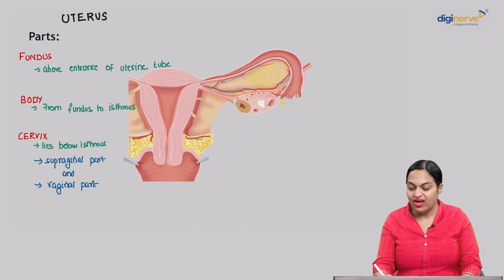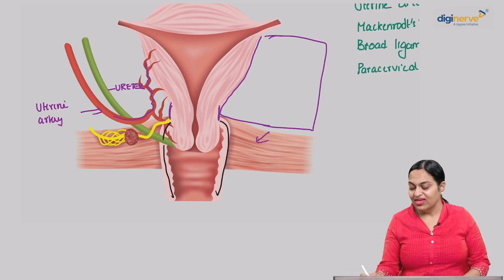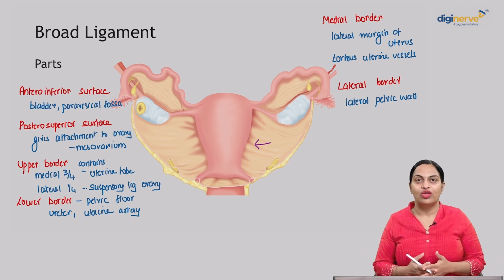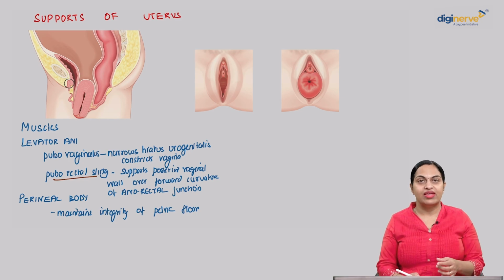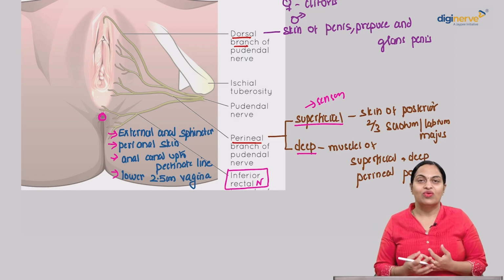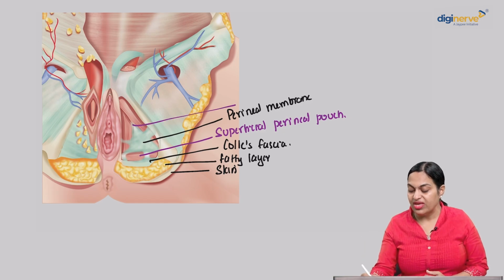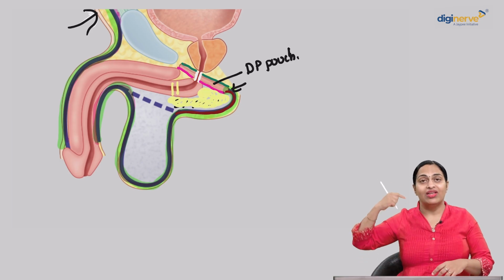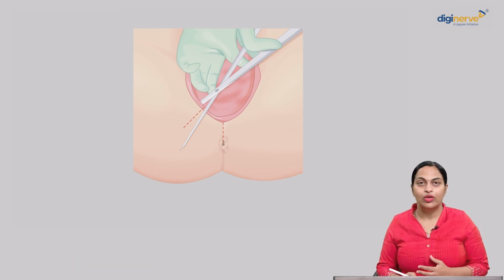Understanding Abdomen & Pelvis Rapid Revision for NEET PG | Dr Rajkohila J | Quick Revision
Master the Anatomy of the Female Genital System and Perineum in this high-yield rapid revision session!

Join Dr Rajkohila J as she breaks down the complex structures of the female pelvis and perineum. This session is specifically designed for MBBS students and aspirants of NEET PG, INI-CET, and FMGE who need a quick yet thorough refresher on abdominal anatomy.

Key Topics Covered:
- The Uterus: Anatomy of the fundus, body, and cervix; the significance of the isthmus.
- Clinical Angles: Detailed explanation of the Angle of Antiversion ($90^\circ$) and Angle of Antiflexion ($125^\circ$) and their role in preventing prolapse.
- Ligaments & Support: The "Cardinal" (Mackenrodt's) ligament, uterosacral ligaments, and the pubocervical ligaments.
- The Broad Ligament: Subdivisions (Mesosalpinx, Mesometrium, Mesovarium) and its vital contents.
- Blood Supply: The course of the Uterine Artery and its critical relationship with the Ureter ("Water under the bridge").
- The Perineum & Pudendal Nerve: Nerve path through the Alcock’s canal, branches (Inferior Rectal, Perineal, Dorsal), and the clinical application of the Pudendal Nerve Block.

In medical exams, questions on the supports of the uterus and the pudendal nerve branches are extremely frequent. Dr. Rajkohila uses clear anatomical relations and clinical correlations (like hysterectomy precautions and childbirth) to ensure you remember these facts for your exams.

Faculty:
Dr Rajkohila J
MBBS, MD (Anatomy)